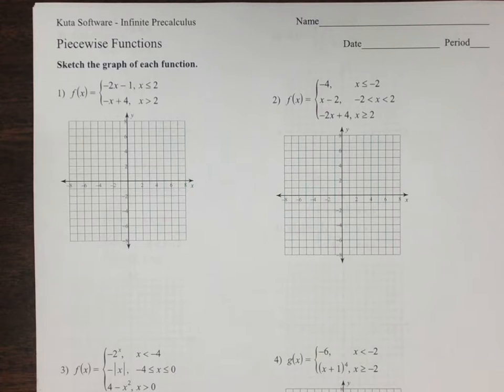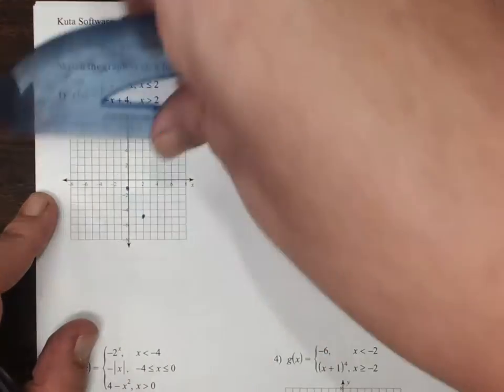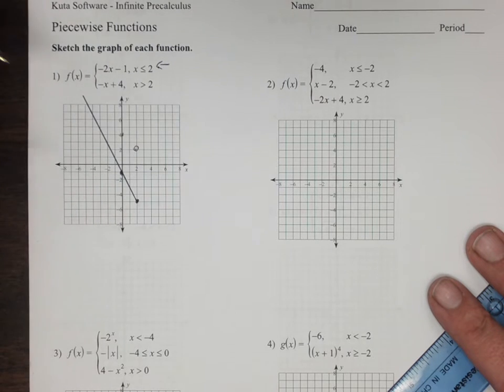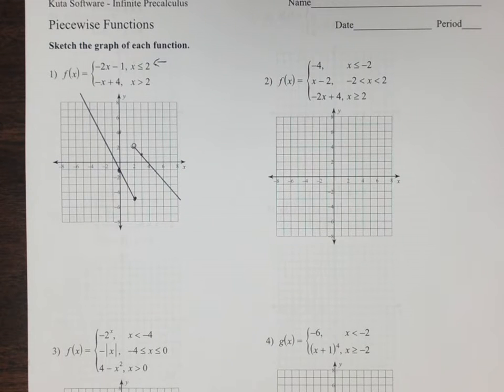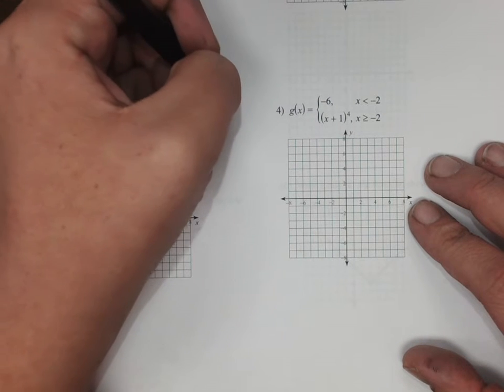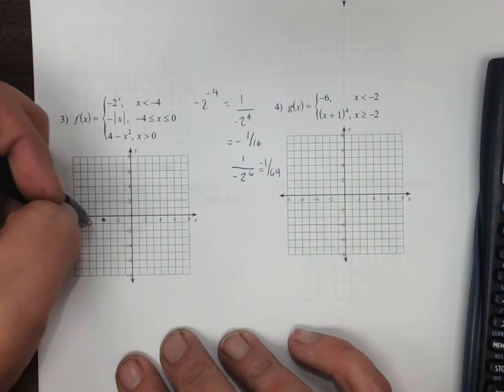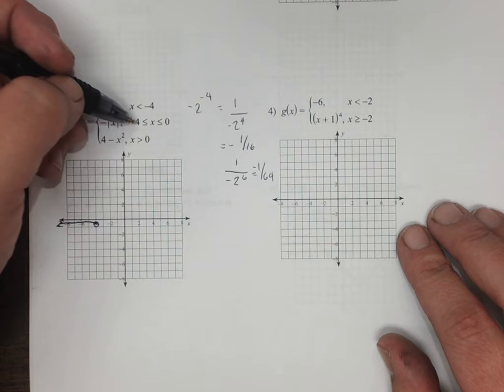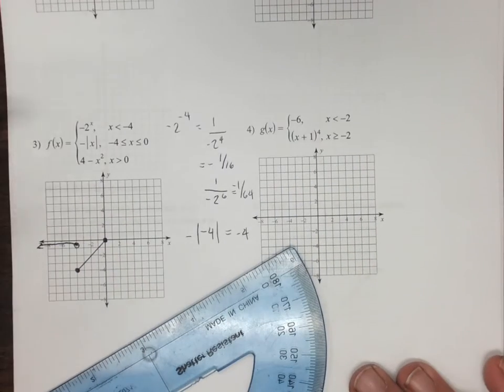Piecewise Function Examples from the Homework